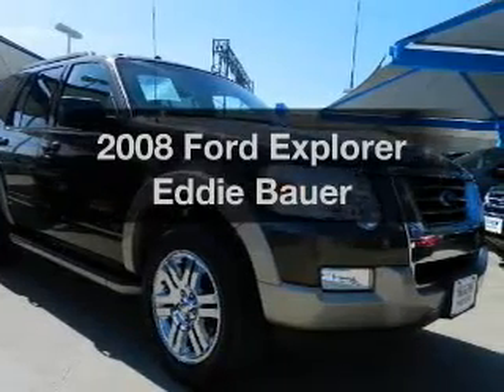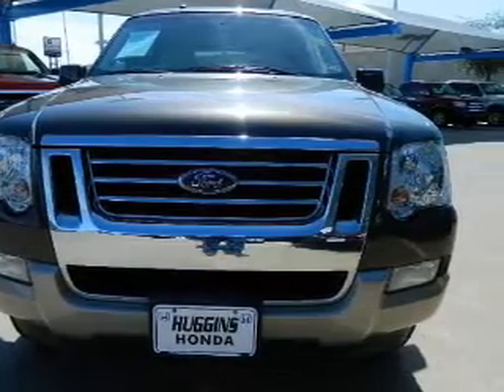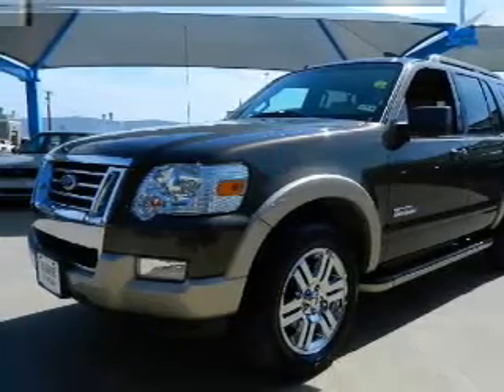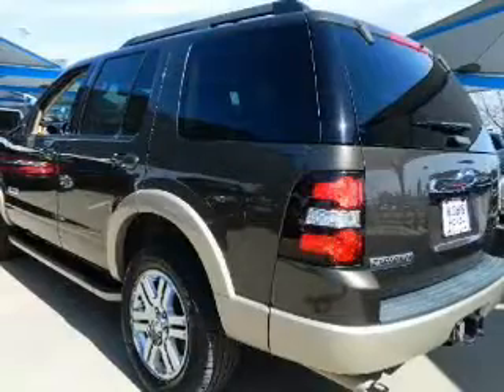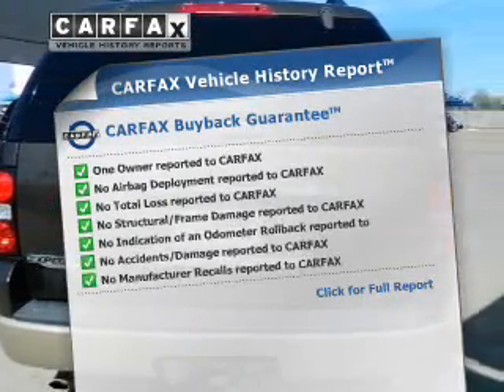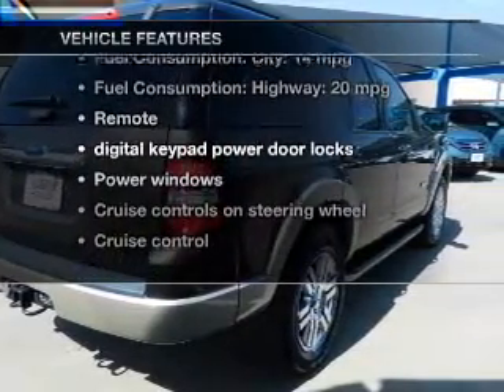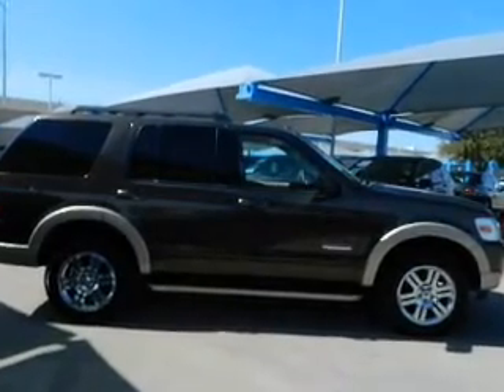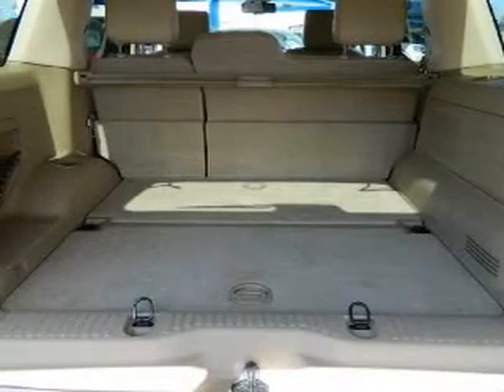2008 Ford Explorer - Used Ford Dealer North Richland Hills TX | Get A Car With Bad Credit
Used Ford Dealer In North Richland Hills TX | Auto Loans For Bad Credit

Huggins Honda sells high quality low cost Preowned & Certified Used Honda cars, trucks, SUVs & minivans to customers in North Richland Hills Texas.

Get A Quick Quote Price For any Hurst Used Car

 Huggins Honda located North Richland Hills TX serving Hurst, Euless, Bedford & Colleyville Texas. This Honda dealer offers low prices, New Honda, Certified Honda Used Cars & Honda OEM Parts & Service

 Huggins Honda Finance Department offers low rates & Lease Specials | Online New & Used Car Specials North Richland Hills Honda | Car Loans Available | Bad Credit & No Credit Car Loans

 Get A Car With Bad Credit In North Richland Hills TX

We will buy your car even if you don't buy ours. We may even give you more than your Auto Trader Trade In Market Place offer! See Dealer for complete details.

Honda Certified Used and Preowned Dealership near North Richland Hills Texas
Contact Huggins Honda at (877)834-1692, for availability of specific vehicles.
Year: 2008
Make: Ford
Model: Explorer
Trim: Eddie Bauer
Engine: 4.0 liter 6 cylinder 12 valve MPFI SOHC
Transmission: 5-Speed Automatic
Color: Brown
Mileage: 60658
Address:
7551 NE Loop 820

2008 Ford Explorer - Used Ford Dealer North Richland Hills TX | Get A Car With Bad Credit